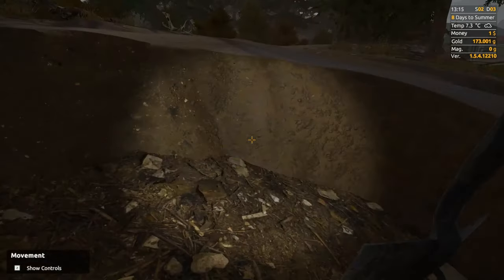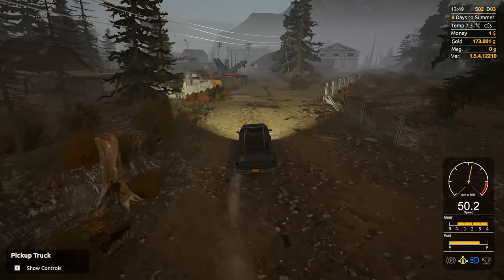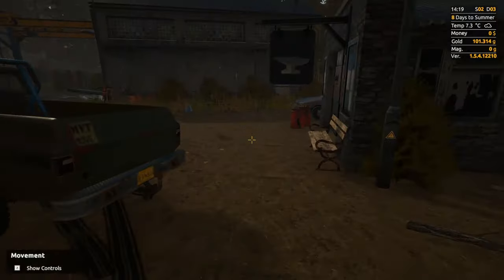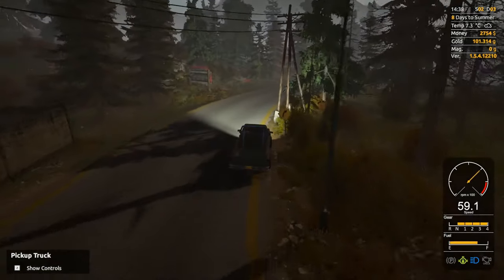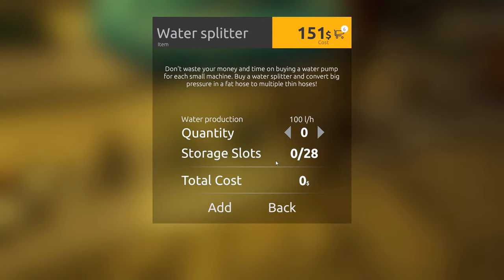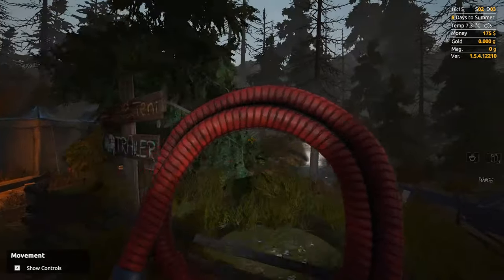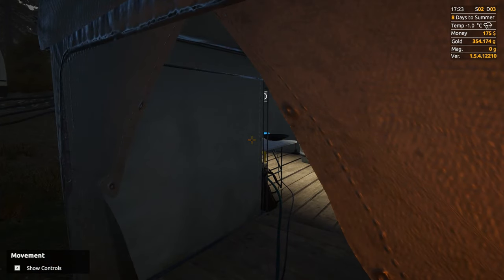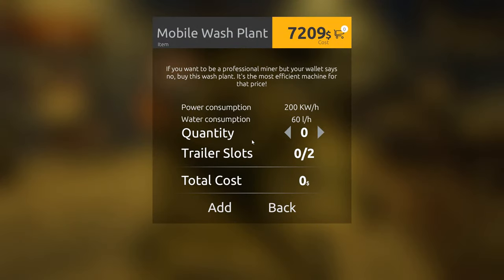Catch A Wave - GOLD RUSH: Hard Mode - 03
Gold Rush: The Game

Gold Rush allows you to discover the tough experience of gold mining. You start with just a few bucks, but with passing days, you can become the wealthiest man in Alaska.